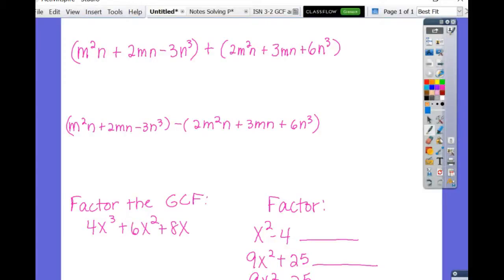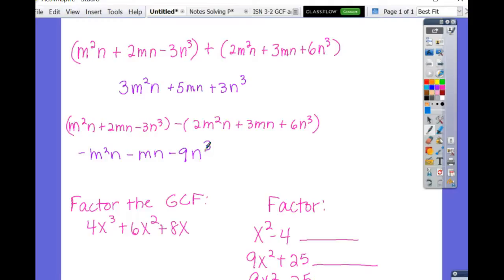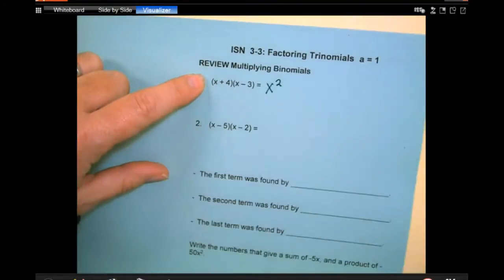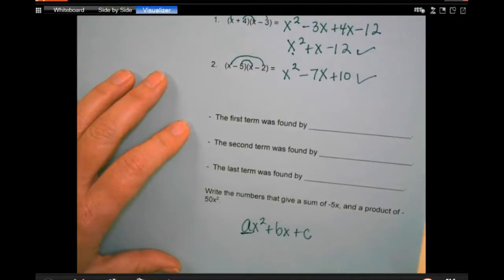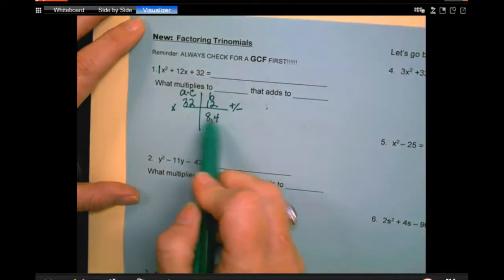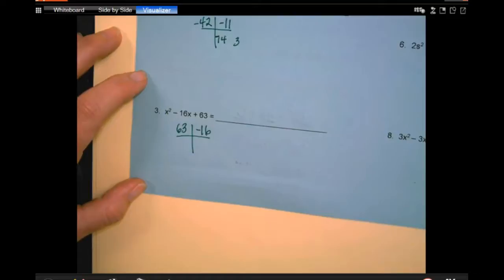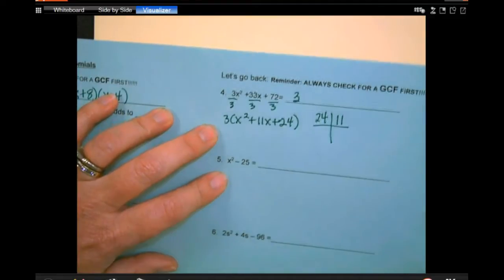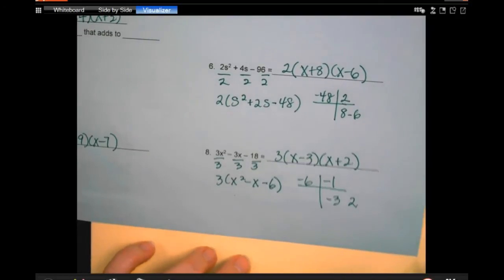3-3 Factoring Trinomials